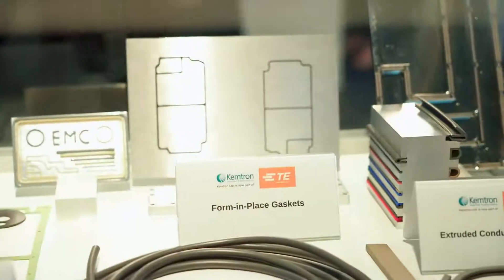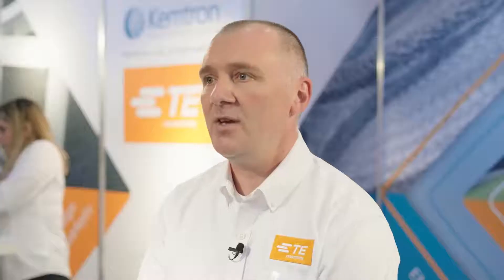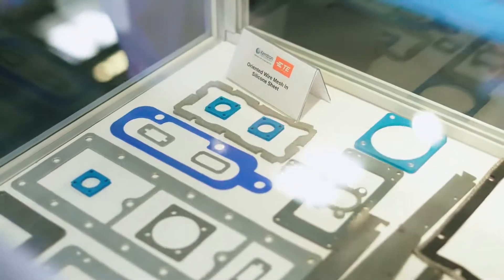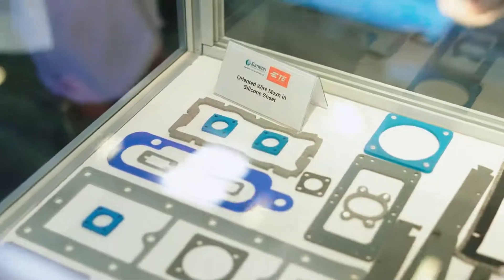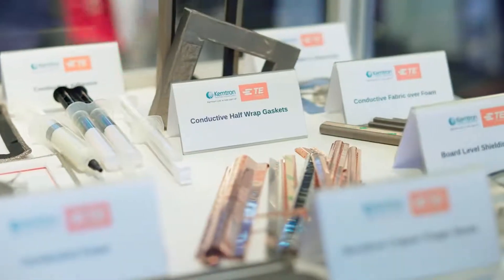Performance Materials Solutions from TE Connectivity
TE Connectivity’s (TE) Performance Materials business offers products enabling and protecting high-performance electronics. With a broad portfolio of heat shrink tubing and EMI shielding materials, we help customers achieve mechanical and electrical performance in a wide array of markets, including mission-critical applications.